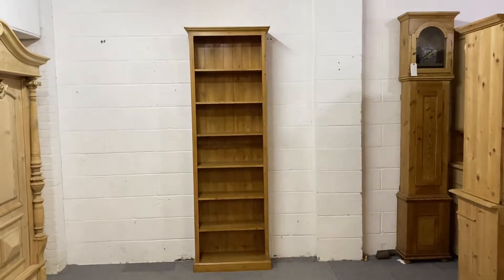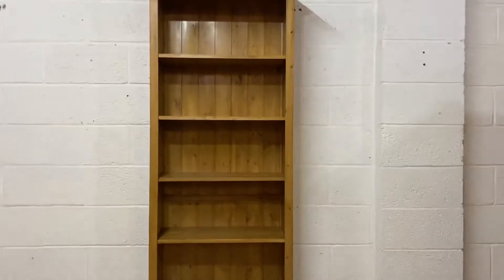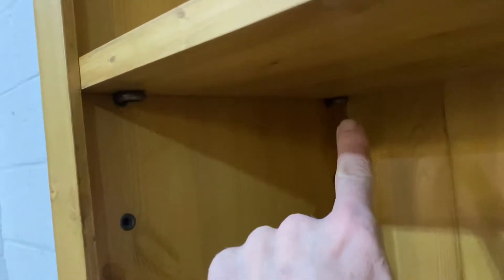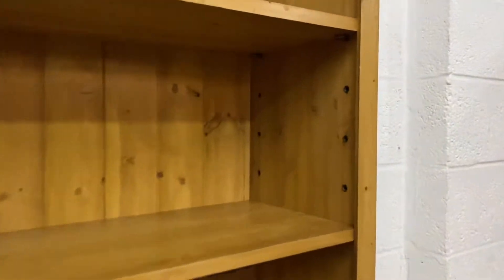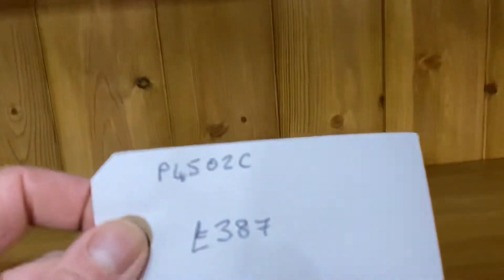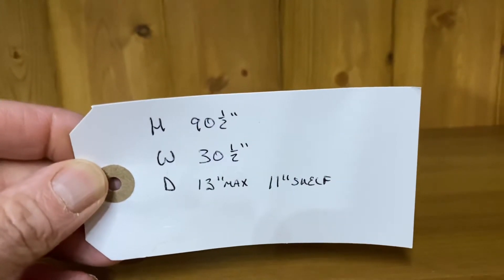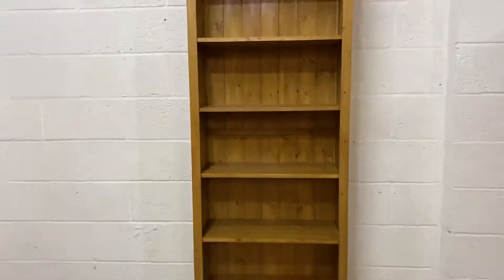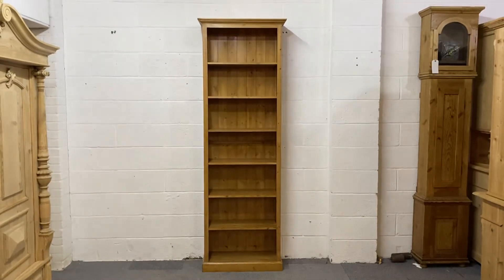Very Tall Slim Pine Bookcase (P4502C) - Pinefinders Old Pine Furniture Warehouse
A very tall slim pine bookcase, recently made from new pine, waxed, 6 adjustable shelves.

This bookcase has now sold. All of the pine bookcases we currently have for sale can be seen on our

We can also make pine bookcases to any size and style.